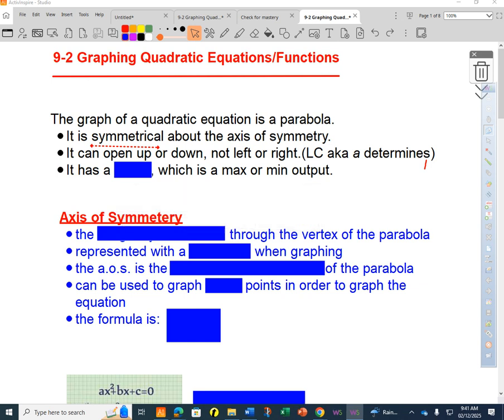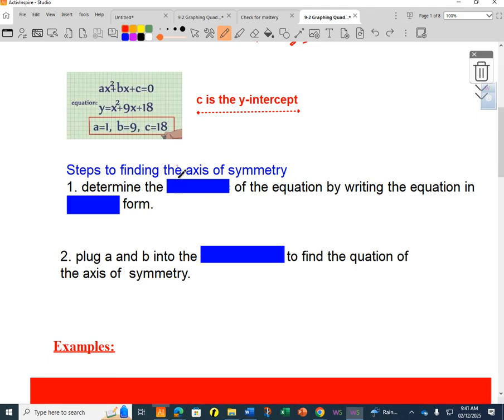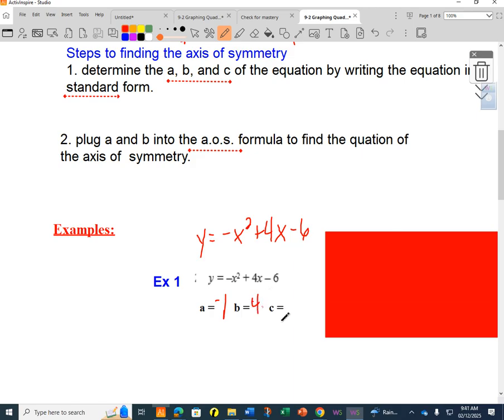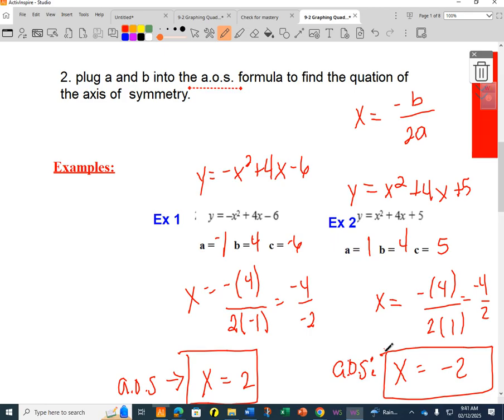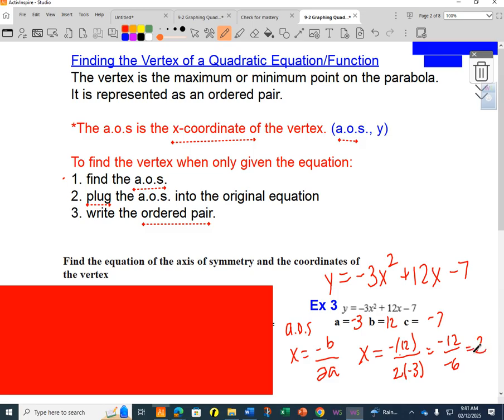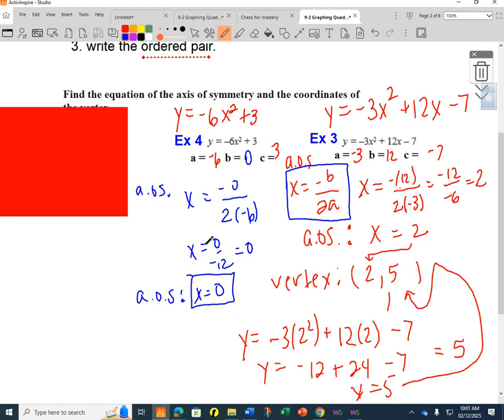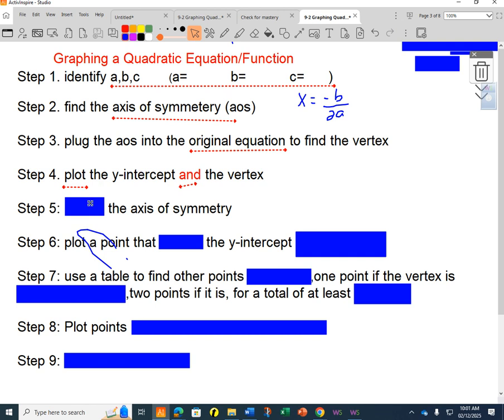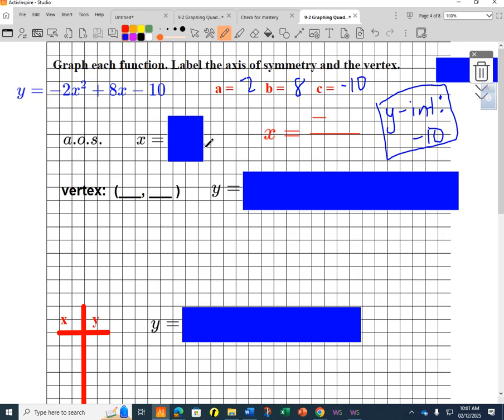a1b February 12 2025